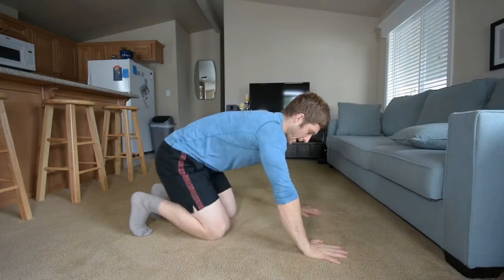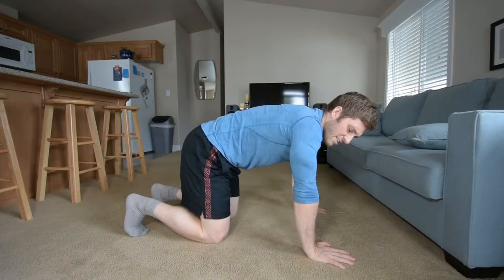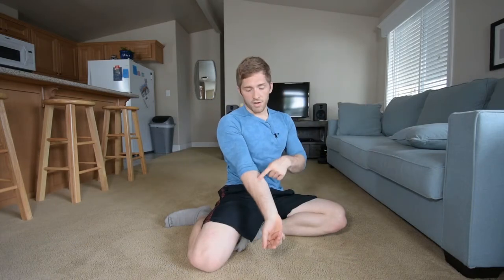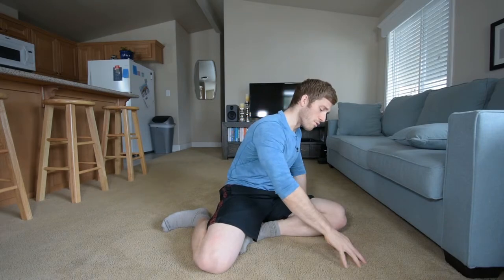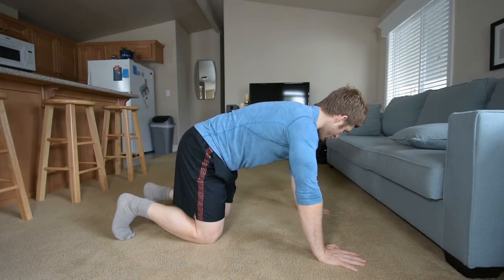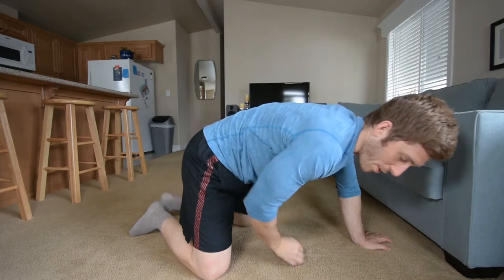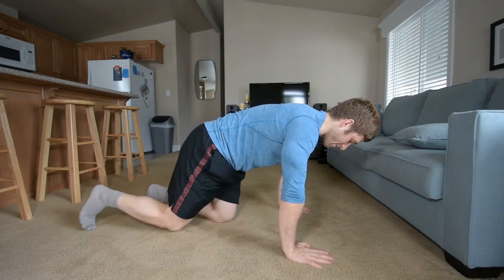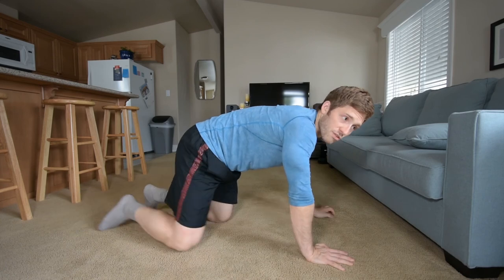Wrist Pain During Push Ups